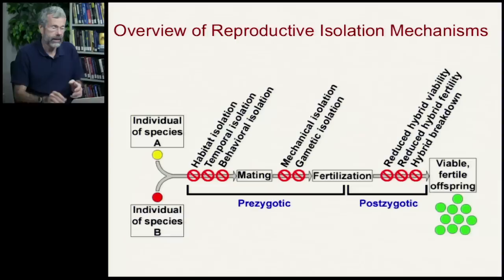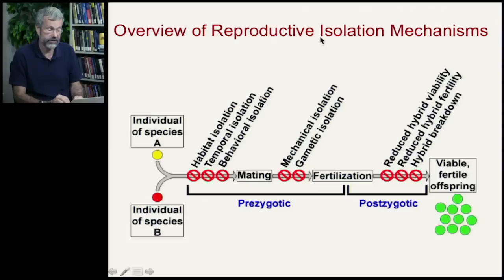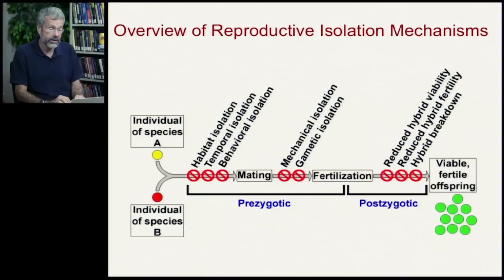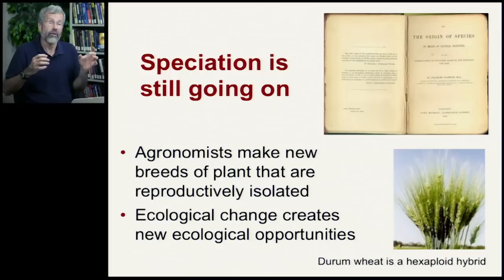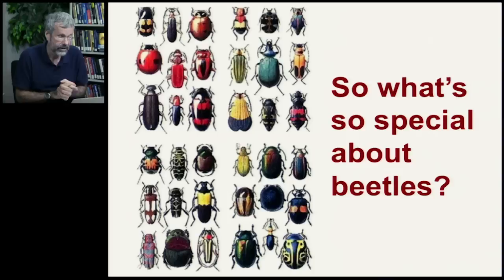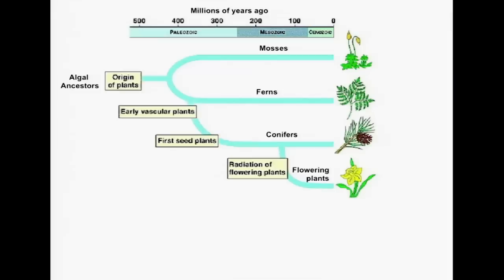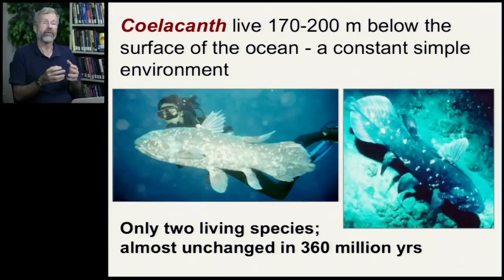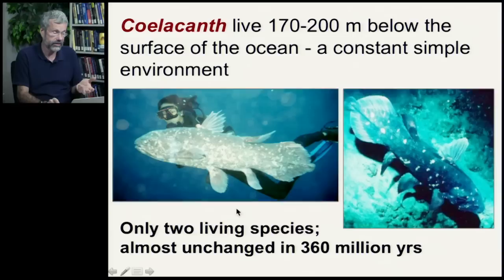Speciation | Overview and Macroevolution